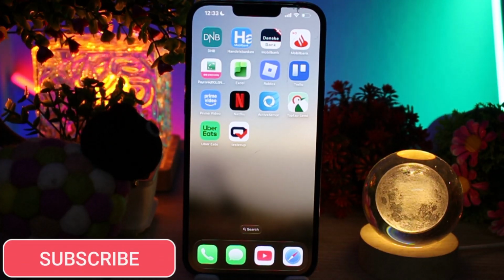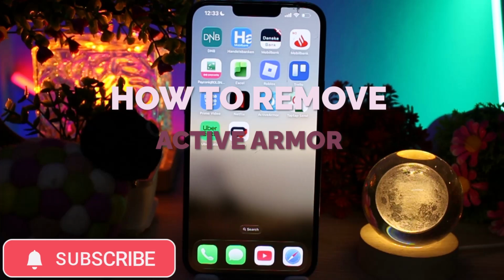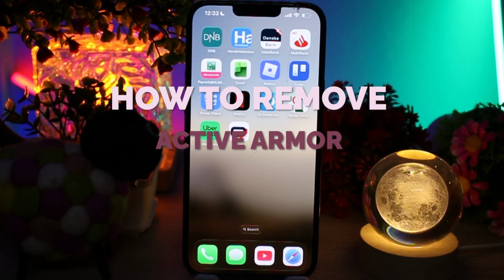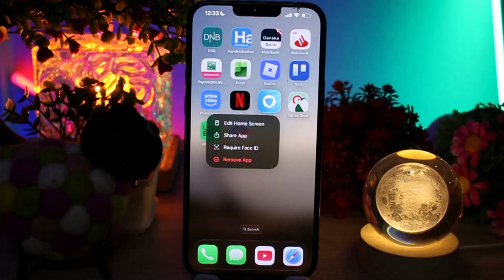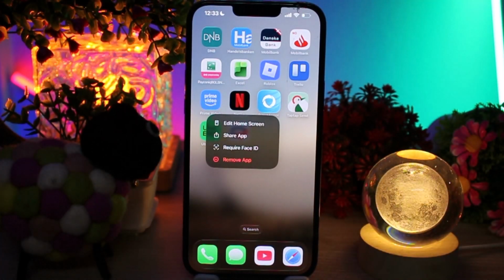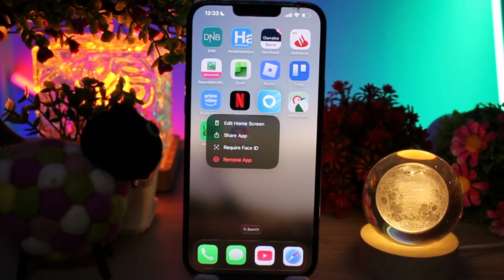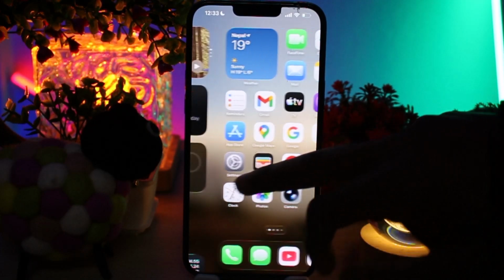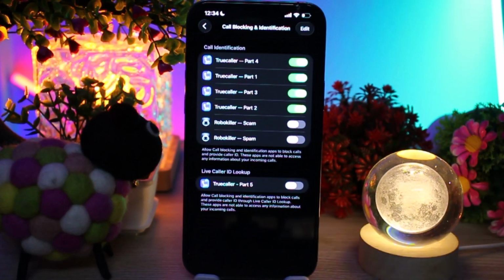Remove AT&T ActiveArmor from Your Phone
Want to know how to    AT&T ActiveArmor Removal Guide – Step by Step     but don’t know how? 🤔
This quick video will show you how to   Disable AT&T ActiveArmor Call Protection      step by step.

In this video, you’ll learn:

How to Remove AT&T ActiveArmor App Without Issues

How to AT&T ActiveArmor: How to Uninstall & Stop Spam Blocking

How to Get Rid of AT&T ActiveArmor on Any Device

Timestamps:
00:00 – How to start [TOPIC]
00:00 – How to [STEP 1]
00:00 – How to [STEP 2]
00:00 – How to finish [TASK]